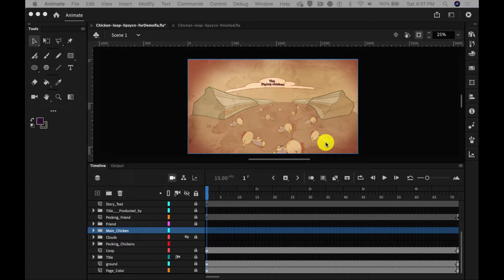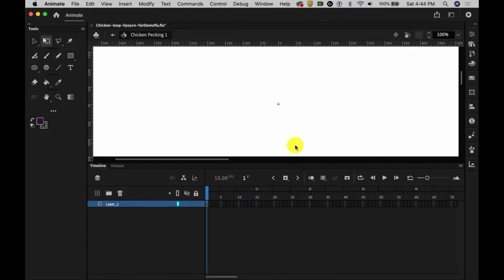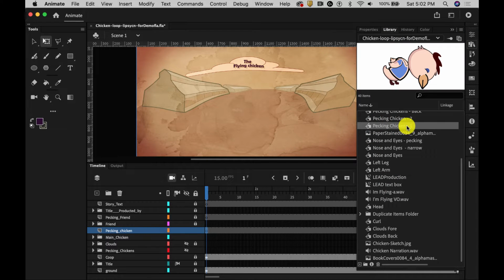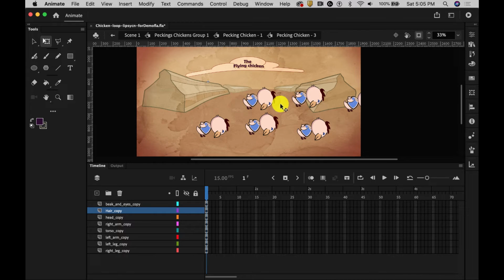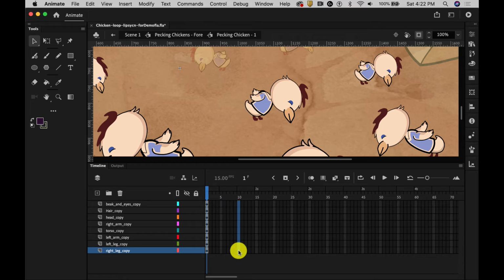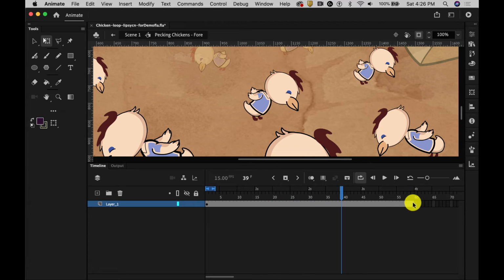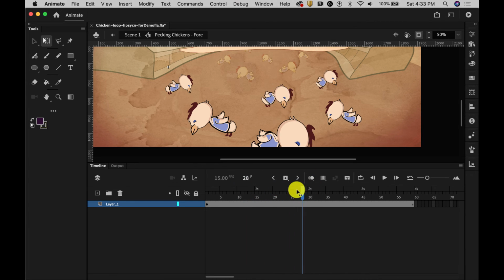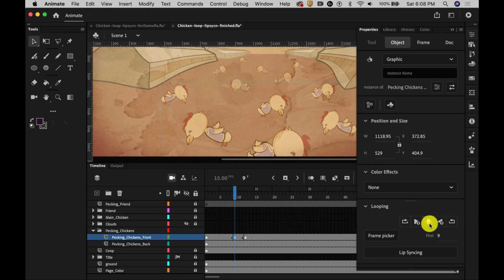Loops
00:00 - Table of Contents:

00:15 - Why make loops first?
00:34 - Why we use graphic symbols
01:21 - Creating a symbol from existing assets
01:29 - Copy and paste frames
02:44 -  Posing a character
03:05 - Placing a symbol onto the stage
03:39 - Grouping symbols
04:19 - Changing symbol interiors
04:33 - Make new symbol from an existing symbol
05:05 - Using symbol groups
05:43 - Creating a loop
07:36 - Controling loops from the main timeline
09:25 - Stopping and starting loops